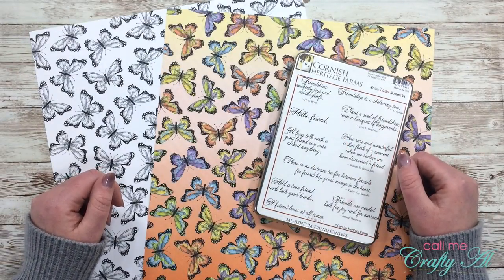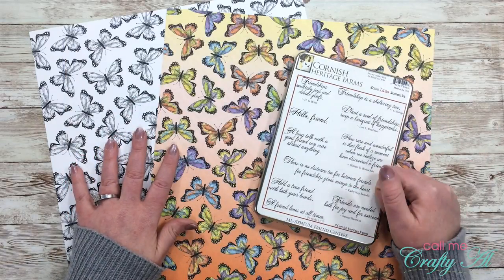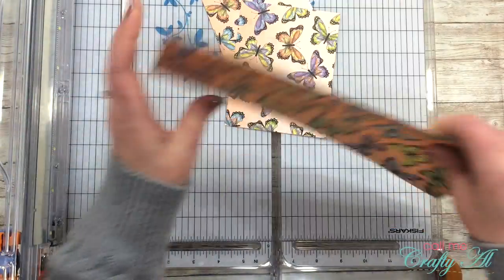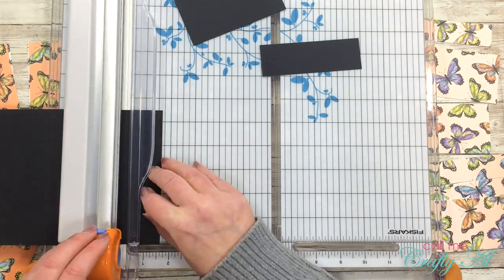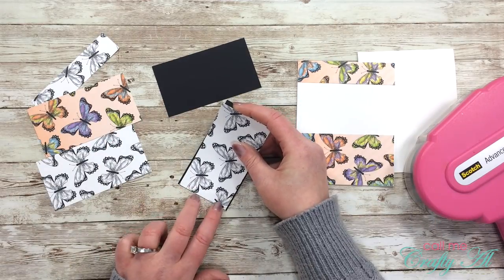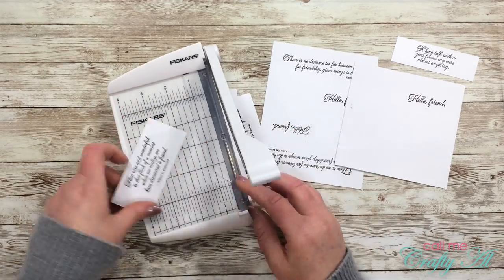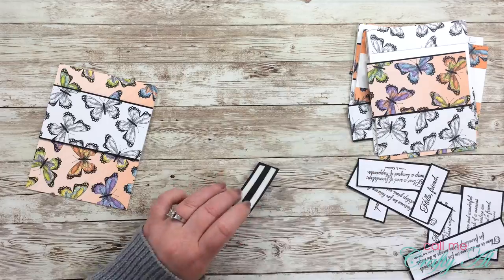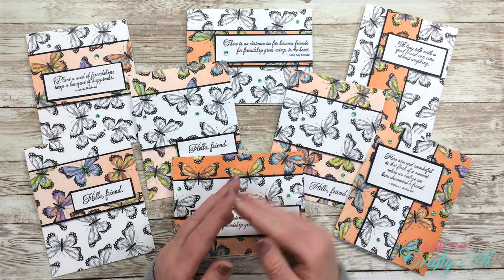Quick & Easy Spotlight Cards | No Stamping or Coloring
Thanks so much for stopping by, crafty friends! Today I am back to share a quick and easy set of cards featuring the spotlight technique along with Stampin’ Up!’s Butterfly Botanicals designer series paper.

Related Products**:
Versafine Onyx Black Ink Pad
1/4” Foam Tape Roll **THIS is what I use in video**
3/8” Foam Tape Roll
1/2” Foam Tape Roll

Happy crafting!
Alicia
Call Me {Crafty} Al